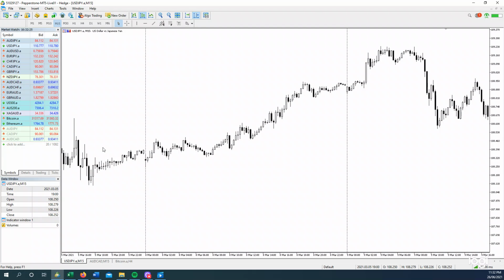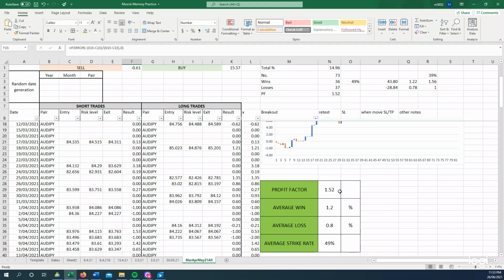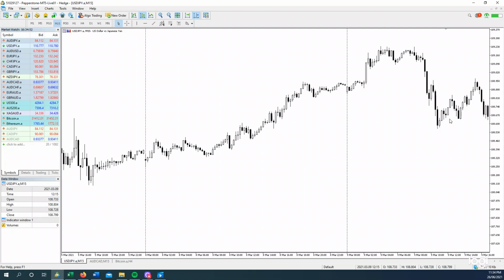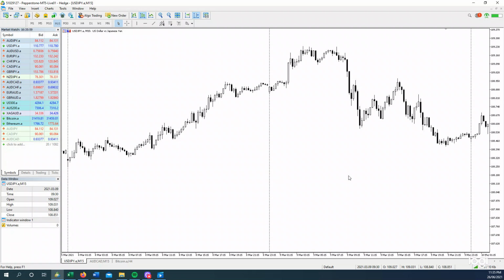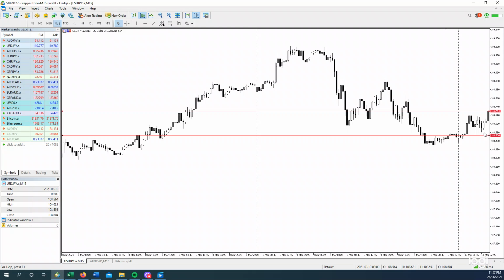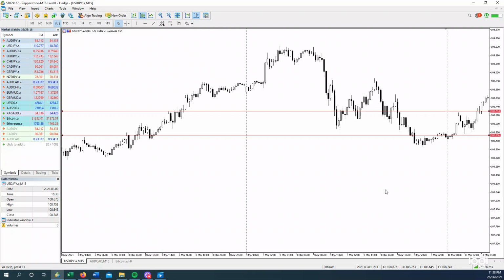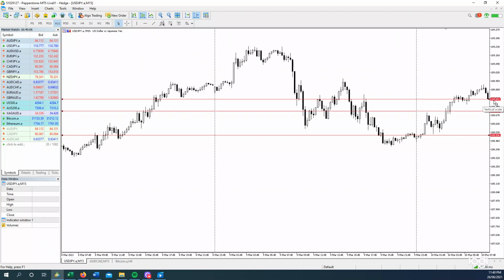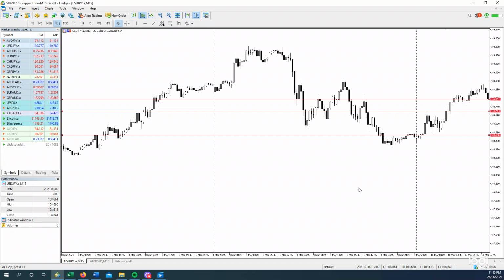How I backtest my discretionary trading strategy for free - no fancy programs required